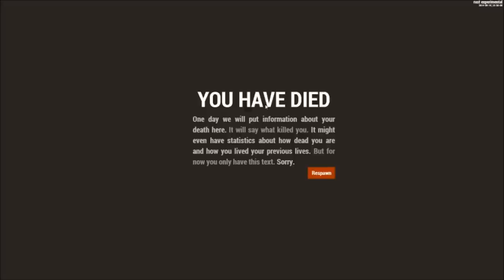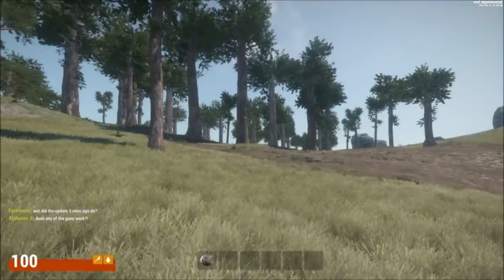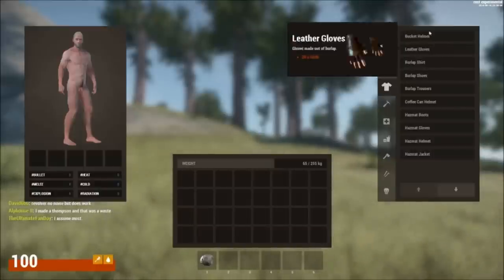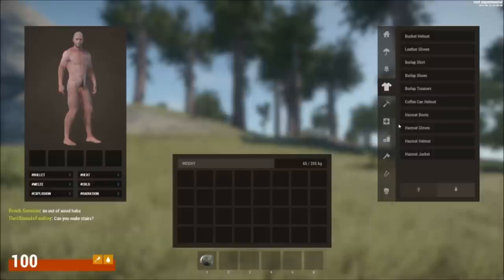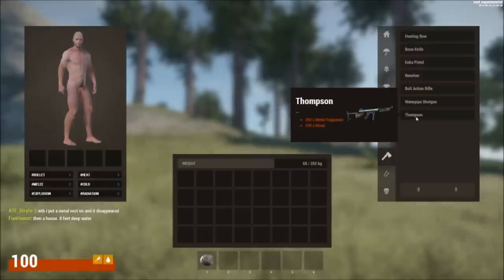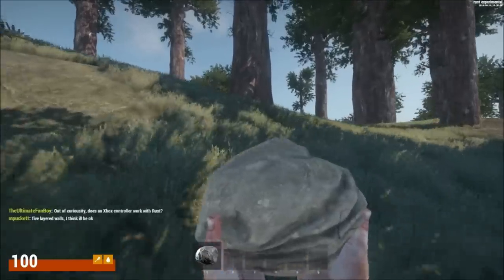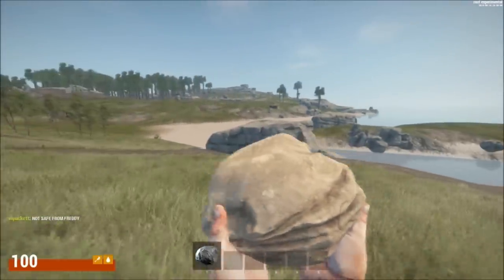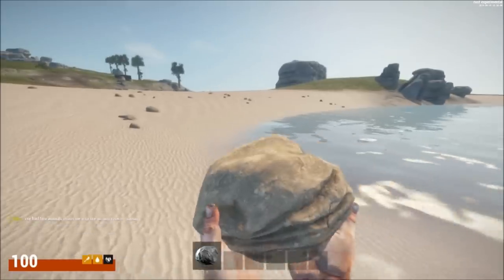Rust Update #3 I New Weapons,Armour & Clothes and New Biomes